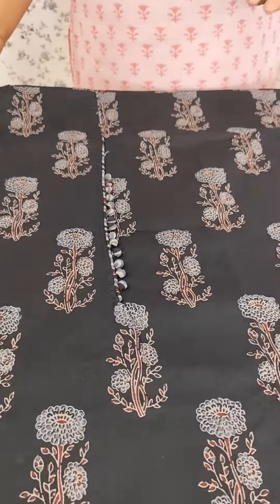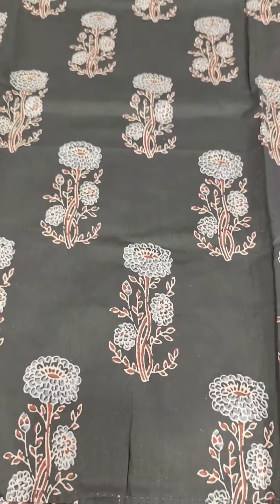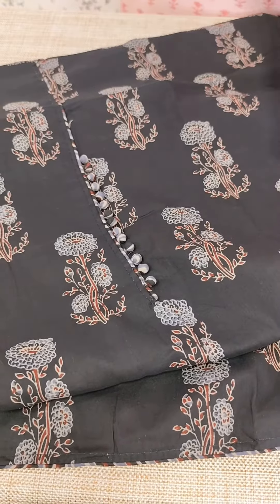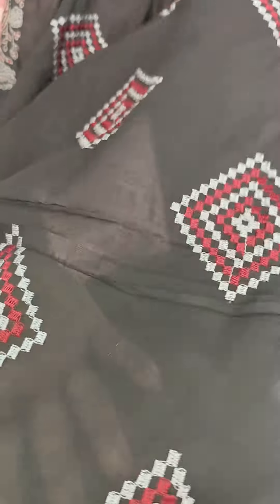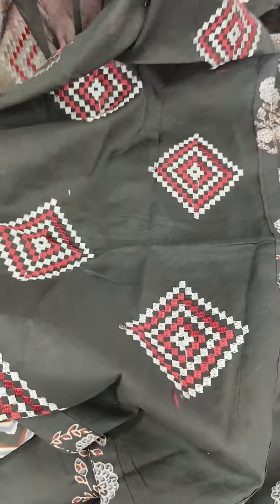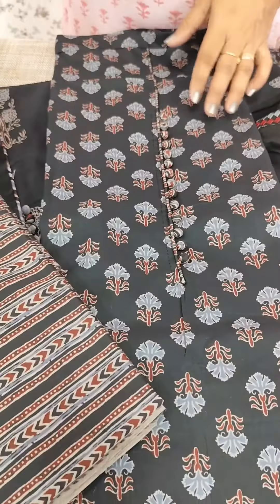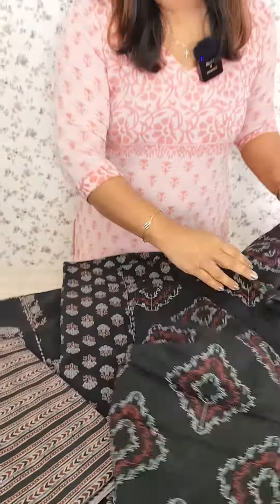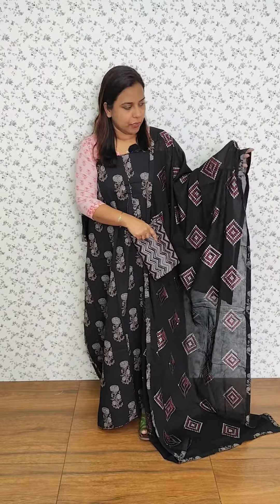23 April 2024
Beautiful Printed Mixed Cotton salwar materials
Price. 1650/-